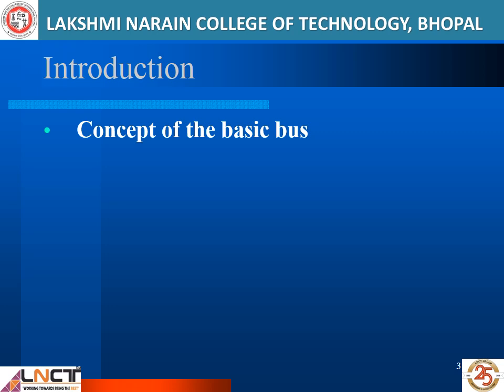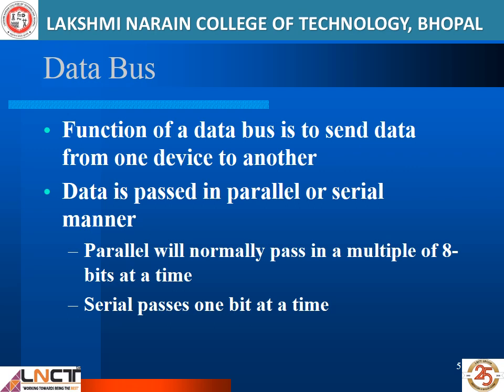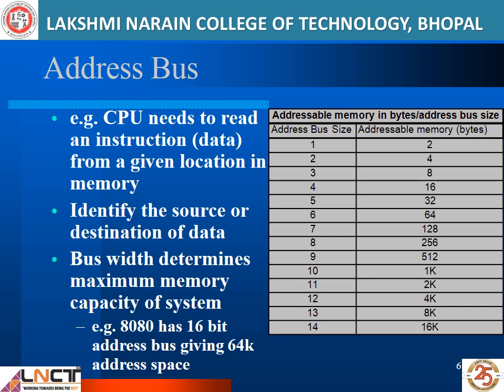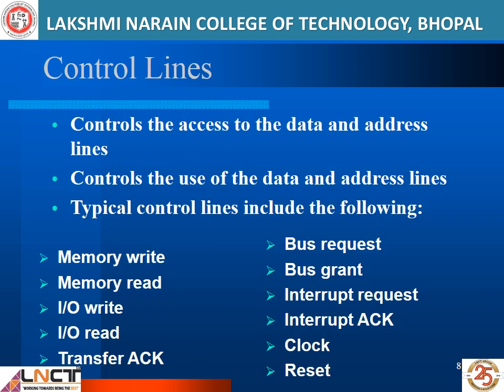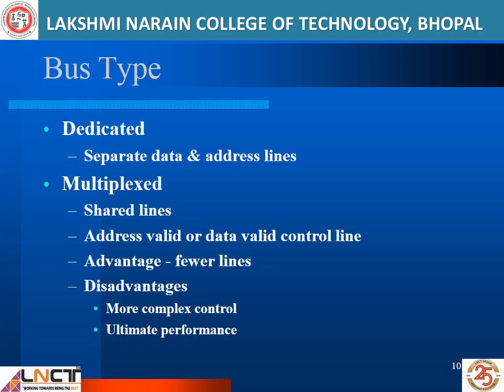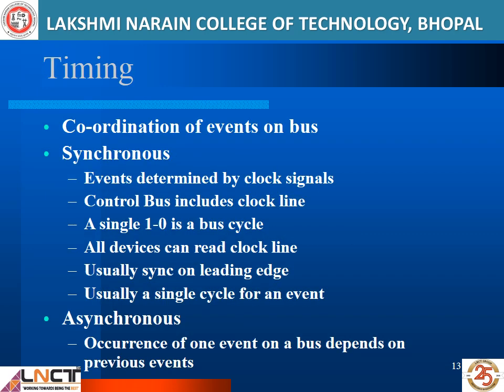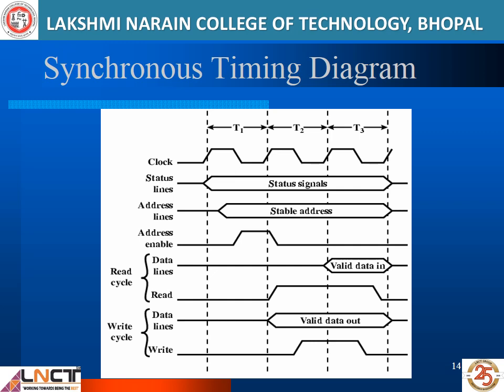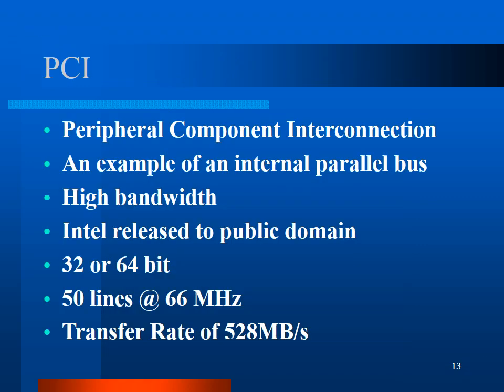BUS Interface: PCI, SCSI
By. Dr. Bhupesh Gour, LNCT Bhopal